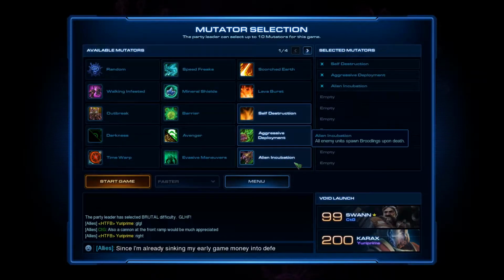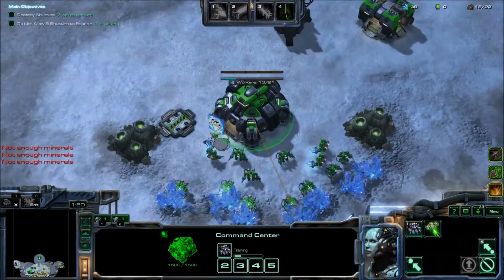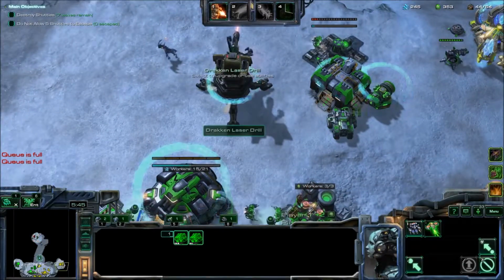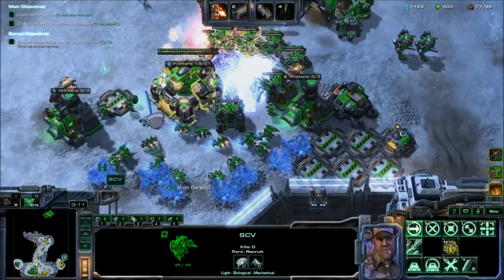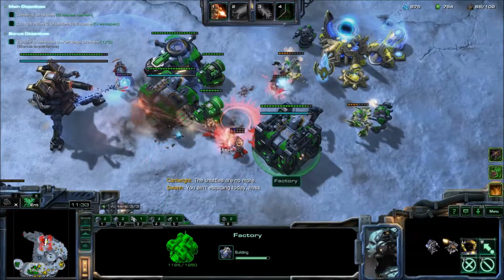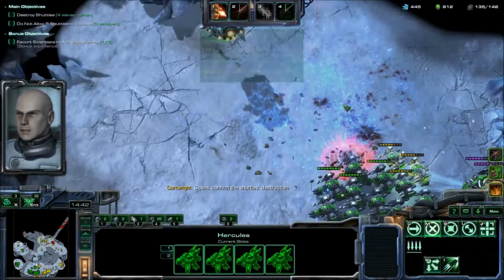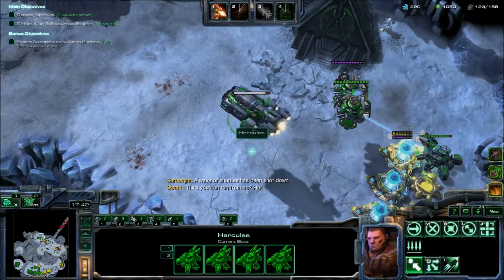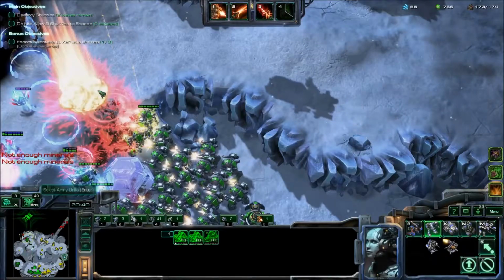Starcraft 2 Co-Op Mutation #78: Special Delivery [Everything Goes Boom]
Aggressive Deployment - Additional enemy units are periodically deployed onto the battlefield.
Self Destruction - Enemy units explode and deal damage to nearby player units upon death.
Alien Incubation - All enemy units spawn Broodlings upon death.

I was a bit disappointed that Blizzard didn't use a new mutation for week 77. That probably means they'll reuse another one for week 78.